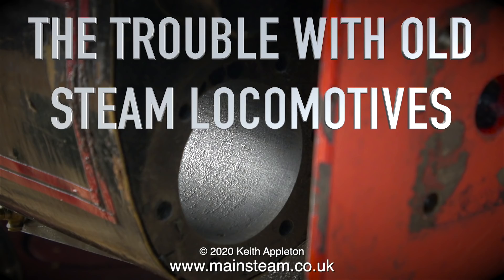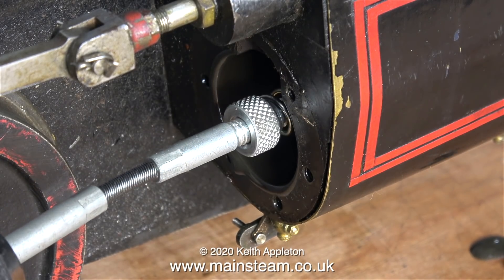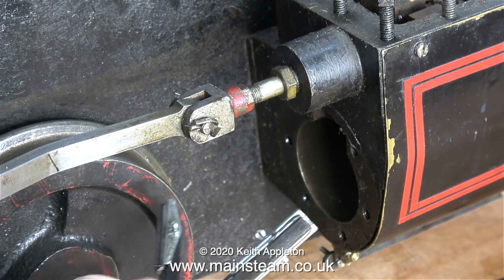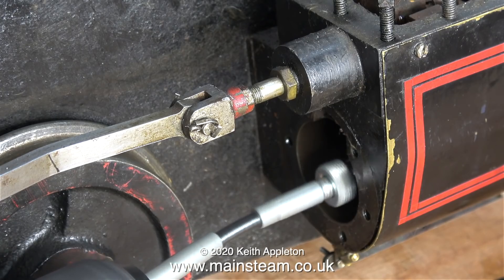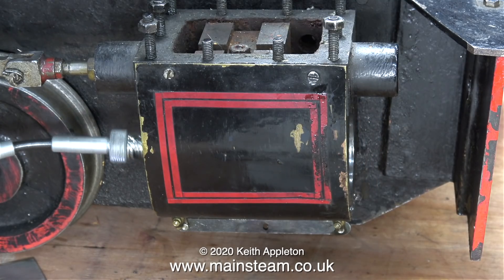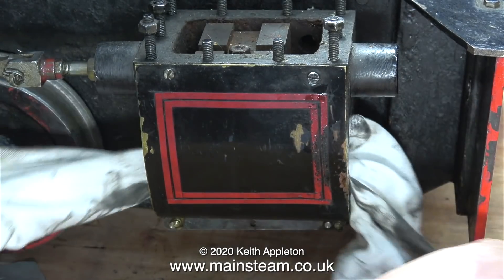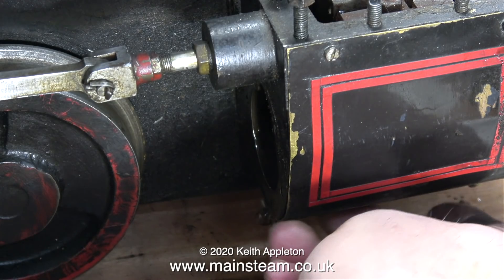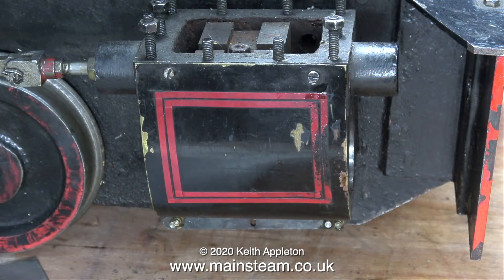THE TROUBLE WITH OLD STEAM LOCOMOTIVES - PART #4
The Trouble With Old Steam Locomotives - Part #4. One way to clean up a very rusty steam cylinder.